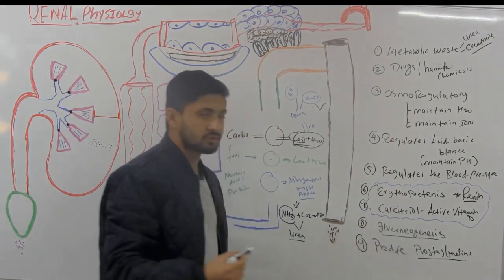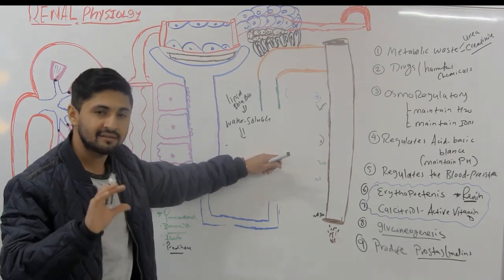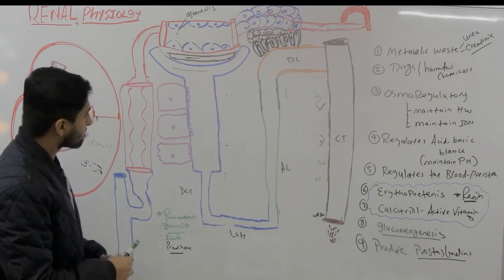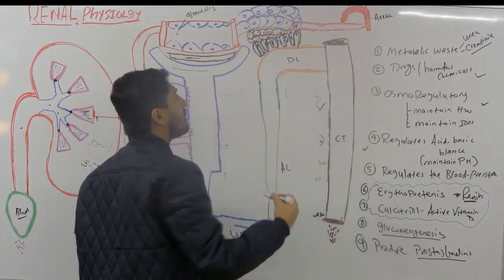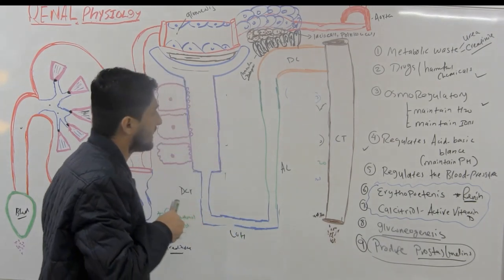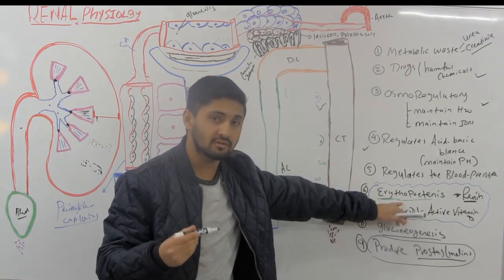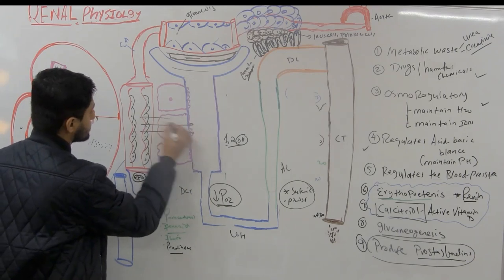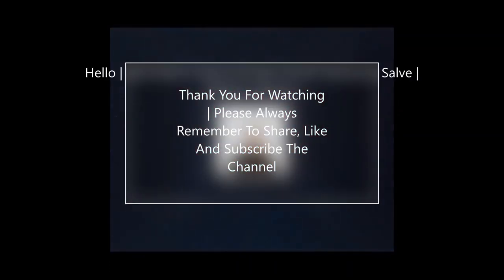How Kidney & Nephron Functions? Part 2/2 | Renal System Physiology | Subash Acharya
During this Renal Functions Lecture, SM discusses that "kidneys play a dominant role in long-term regulation of arterial pressure by excreting variable amounts of sodium and water. The kidneys contribute to acid-base regulation, along with the lungs and body fluid buffers, by excreting acids and by regulating the body fluid buffer stores. The kidneys secrete erythropoietin from the Peritubular capillary which stimulates the production of red blood cells by hematopoietic stem cells in the bone marrow ( Guyton Hall. Pg. 324)